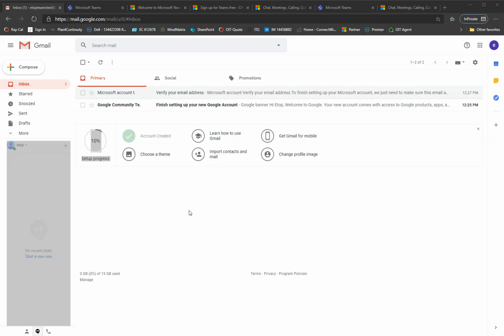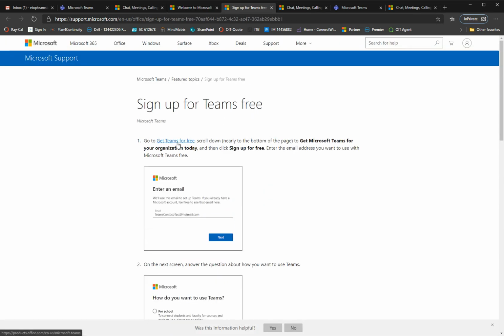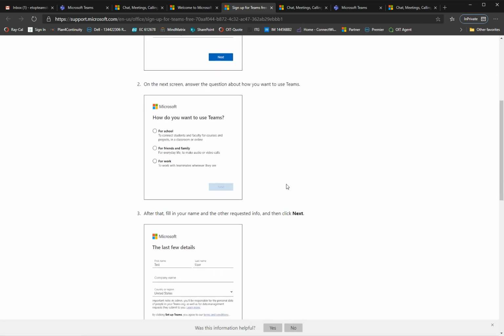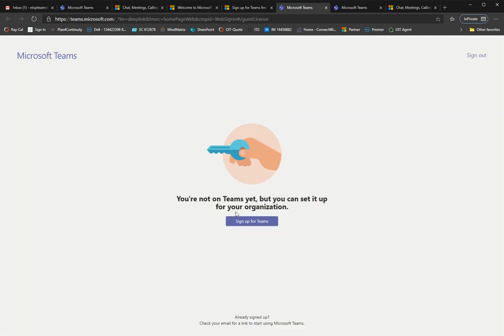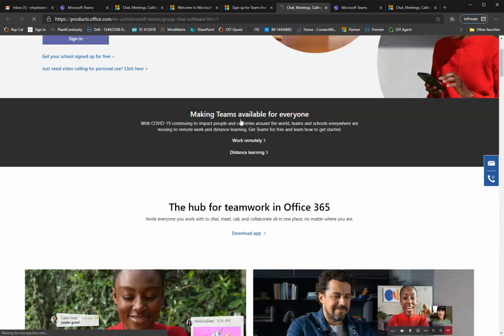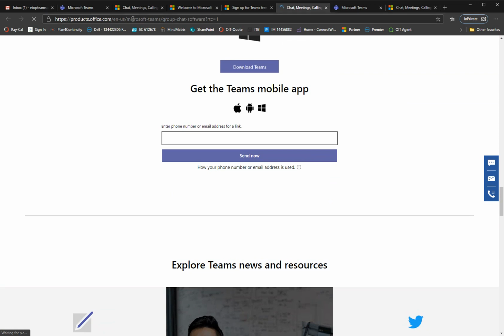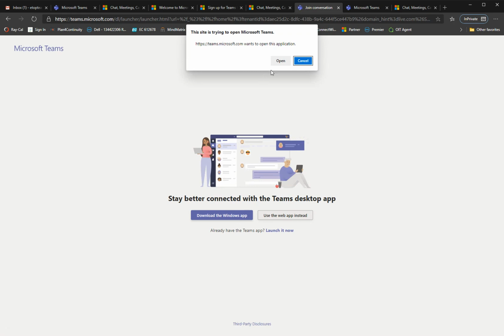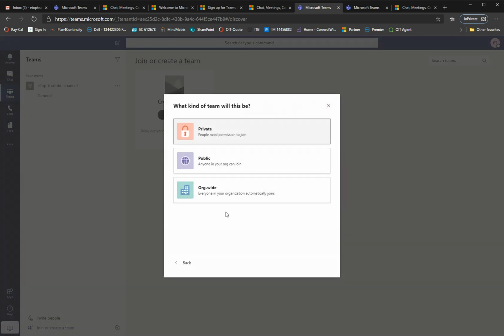Microsoft Teams - Free Account ✅ How to Set it Up correctly!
This video walks through how to setup a Free Teams Account from Start to Finish!
It is a step by step Tutorial for the Teams App by Microsoft.

"Microsoft Teams is a unified communication and collaboration platform that combines persistent workplace chat, video meetings, file storage (including collaboration on files), and application integration.

The service integrates with the Office 365 subscription office productivity suite and features extensions that can integrate with non-Microsoft products. "

Here are some Important Links for You!
Please click on this link and scroll to the bottom to sign up for your free teams account.
Teams.microsoft.com

We offer services in the Inland Empire including Riverside, San Bernardino, and Redlands, and parts of Los Angeles and Orange County.

About eTop Technology Inc:

eTop Technology is a technology solution company owned by entrepreneur, William Pote IV.

He has a broad range of experience that began while working with computer systems in his father’s business.
He founded this company with the belief that high quality service can be offered at a cost that small business can afford.

Since it’s inception, eTop Technology strives to provide service for small businesses who are looking for excellence in Project Management, Managed Services, Business installations and Equipment Services.

We offer services in the Inland Empire including Riverside, San Bernardino, and Red-lands, and parts of Los Angeles and Orange County.

Our mission is to provide fast, exemplary service to your business enabling you to do your work, and leave the background technology systems to us.

The purpose for our channel is to bring helpful videos to business staff so that they can enjoy the full benefit that their technology can offer.

One of the ways we try to do that is by providing our clients and others with helpful information, how to's and best practice videos that help them get the most out of their technology.

FIND US:

611 W Redlands Blvd, Bldg G
Redlands, California

Follow us on:

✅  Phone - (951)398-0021